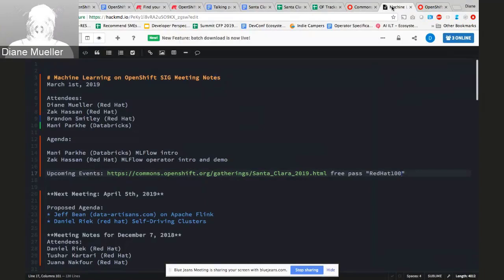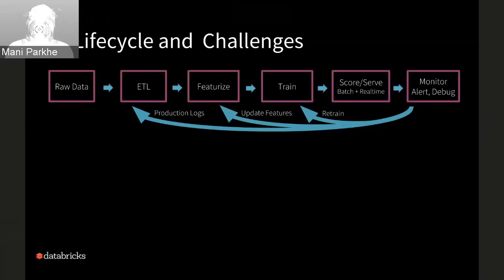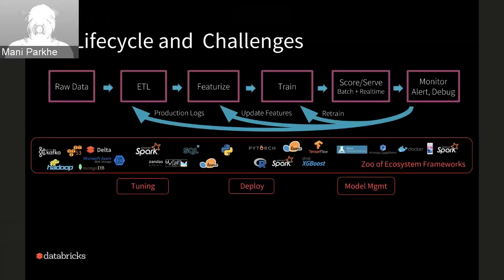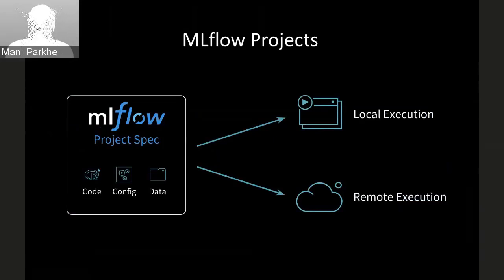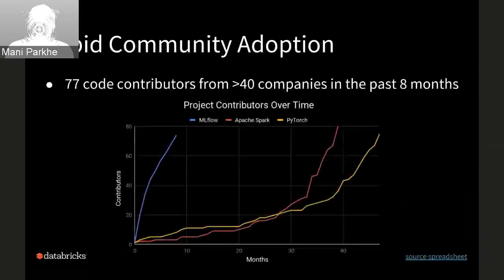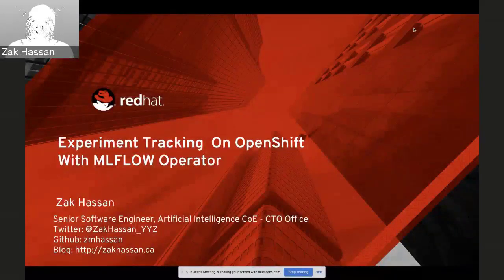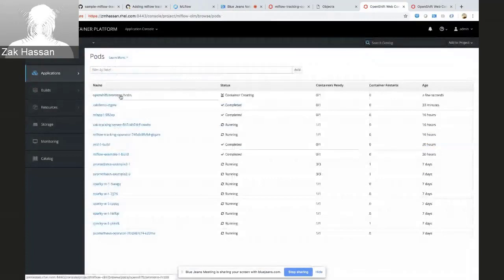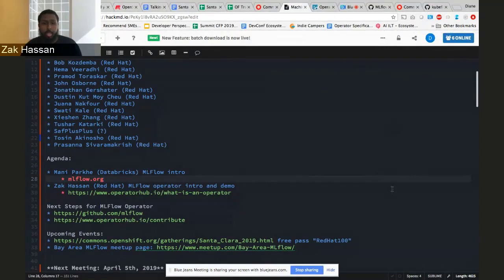OpenShift Commons ML SIG Meeting March 1 2019 Full MLFlow Introduction and MLFlow Operator demo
OpenShift Commons
 ML SIG Meeting
March 1 2019 Full Meeting Recording
MLFlow Introduction and MLFlow Operator demo
Databricks Mani Parkhe
Red Hat Zak Hassan and Diane Mueller